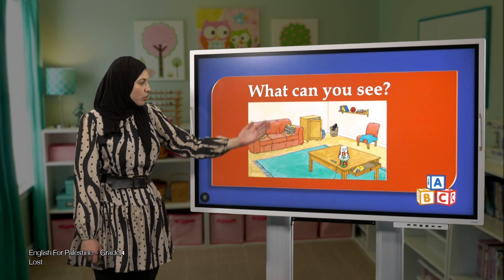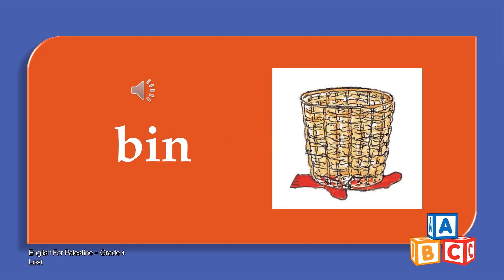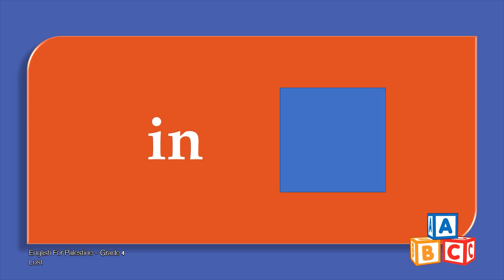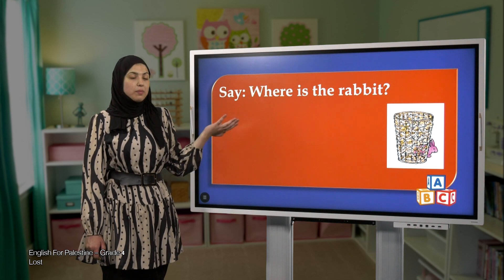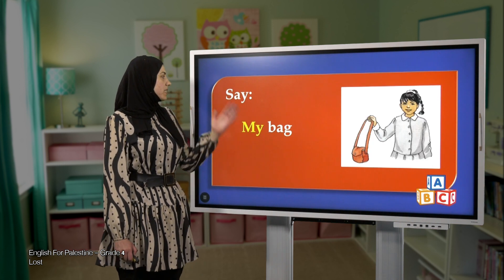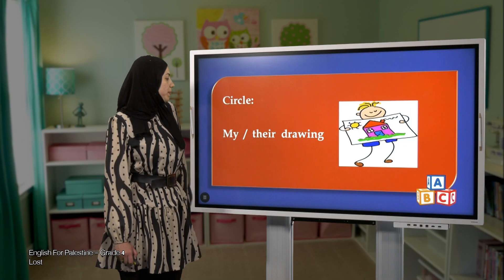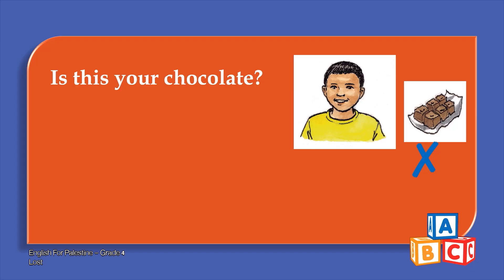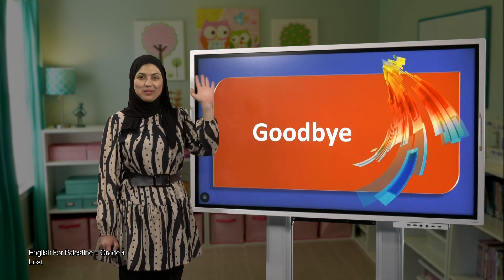الصف 4 | اللغة الإنجليزية | Lost | الفصل 1